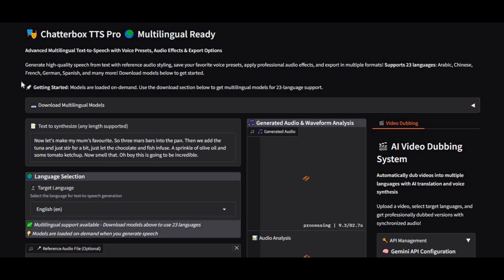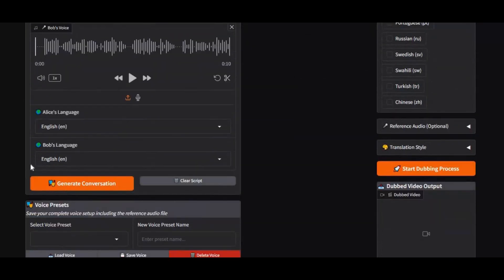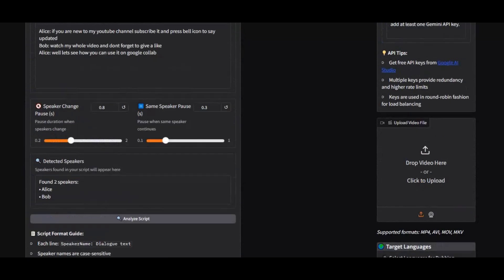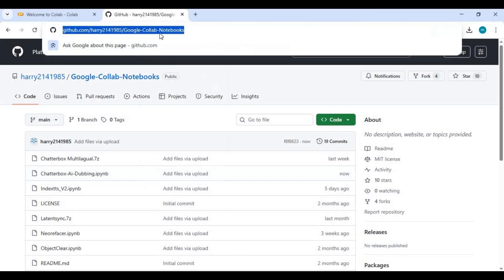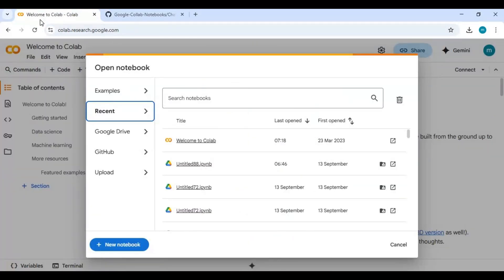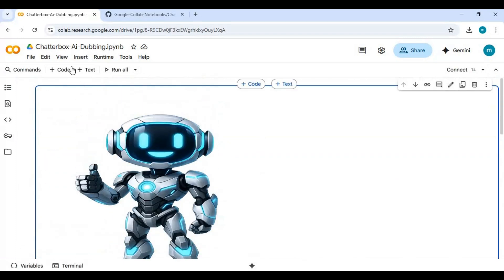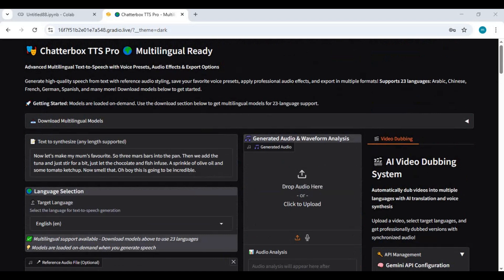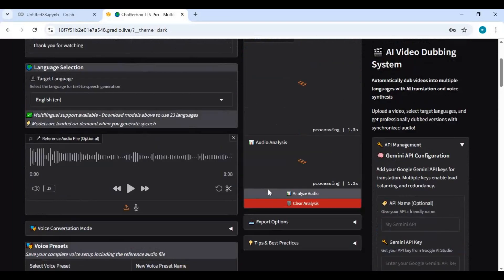"ChatterBox on Google Colab: Multilingual TTS with 23+ Languages, Multi-Speakers & AI Dubbing"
🚀 Introducing ChatterBox on Google Colab!
Now you can experience one of the most advanced multilingual text-to-speech (TTS) tools with support for 23+ languages, multiple speakers, and even AI dubbing.

Whether you want to:
✅ Convert text into natural, human-like speech in different languages
✅ Create realistic conversations with 2 or more speakers in multiple voices
✅ Explore the AI dubbing feature (still in early development but promising!)

ChatterBox delivers some of the most realistic and versatile voice generation results available today.

Previously, I showed you how to install it locally. Now, you can run ChatterBox directly on Google Colab for free, making it more accessible than ever!